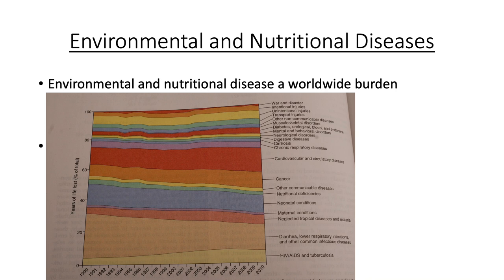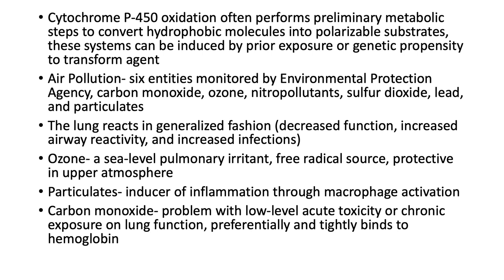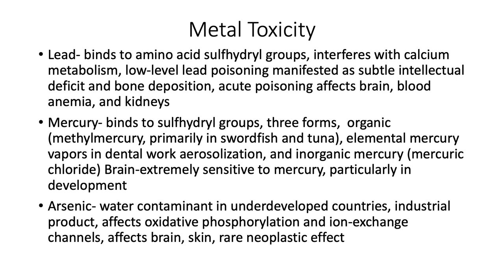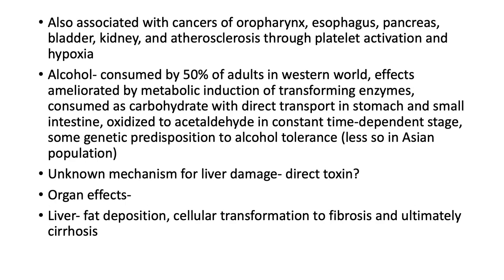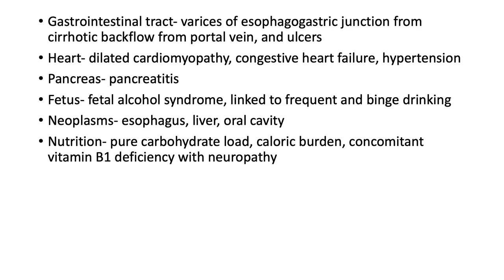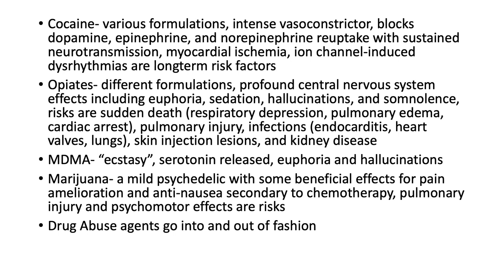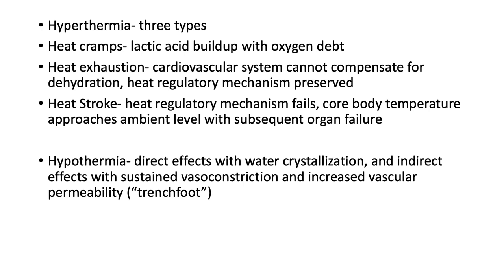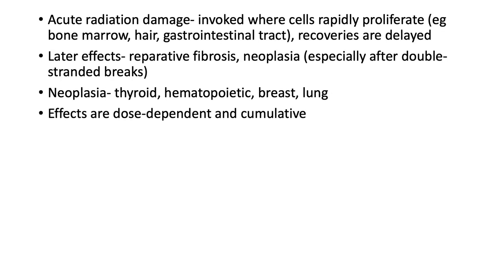Human pathology, from Robbins and Cotran, Lecture Nine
Environmental and exposure diseases